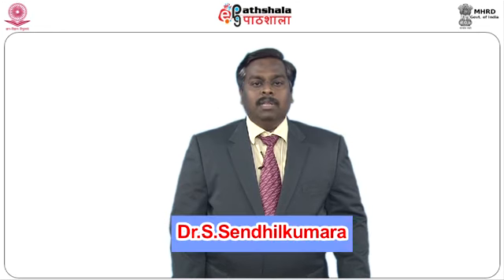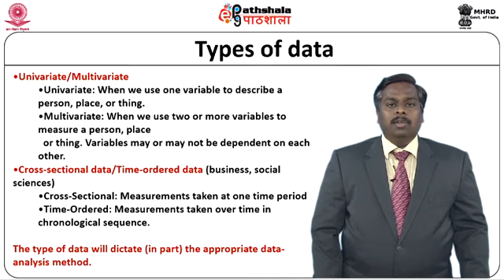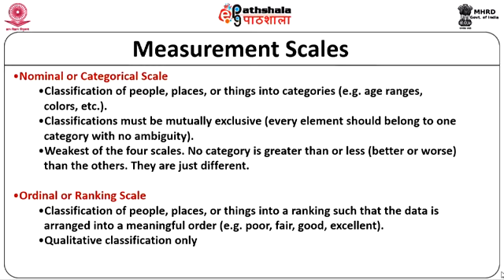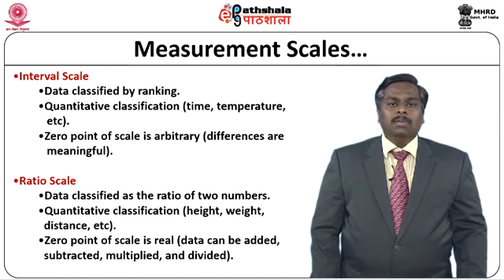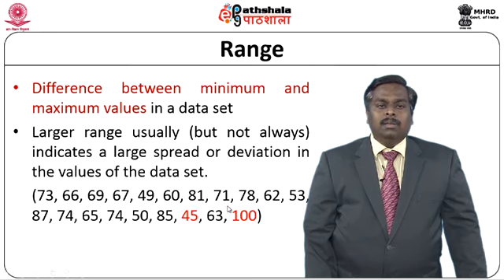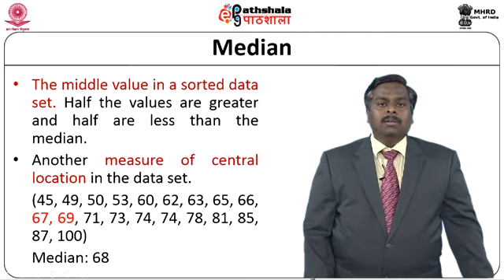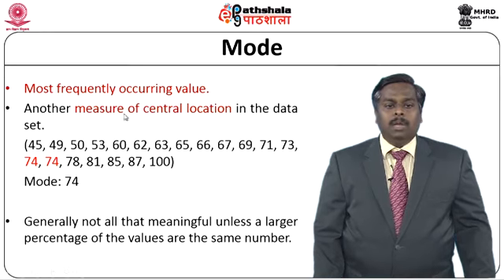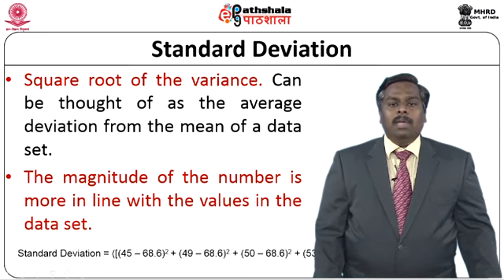M-10. Foundations – Univariate analysis